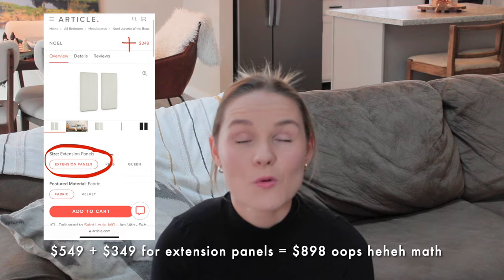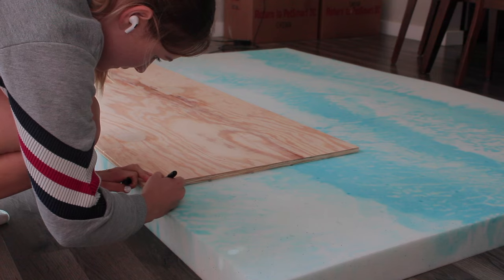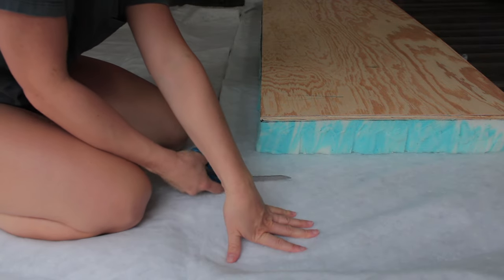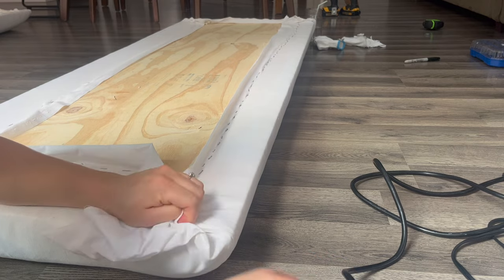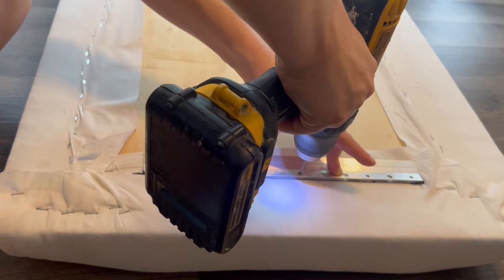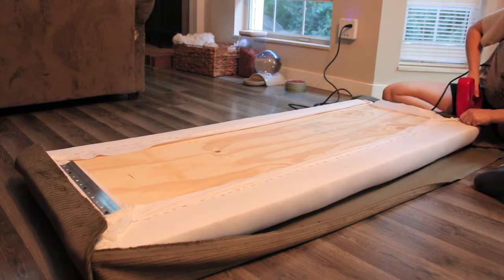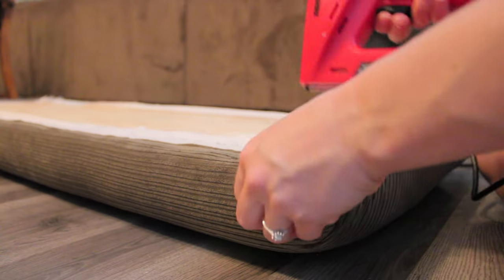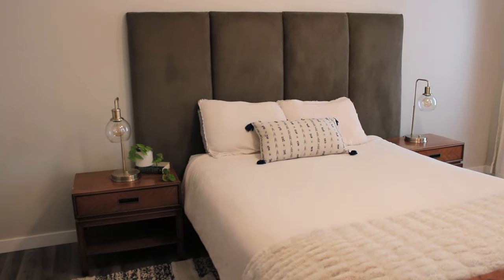DIY Upholstered Panel Headboard | Luxury on a Budget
Get the modern, oversized, luxury look on a budget with this easy DIY headboard! In this no-sew tutorial, I’ll show you step-by-step how to make a panel upholstered headboard that you can customize to your own budget and personal style.

Below are the materials I used to create my 92” x 60” headboard (4x panels at 23” x 60”), perfect to add that oversized look to my queen-sized bed! Keep scrolling for an alternative list of materials at a lower price point!

Materials I Used:
- 2x Panel hanging hardware ($27.98)
- 2x Foam mattress topper (3” x 54” x 74”) ($90.84)
- 1x Box of staples ($2.97)
- 2x Plywood (15/32” x 4’ x 8’) ($50.92) - Have Lowe’s cut them down to 4x pieces of 23” x 60”
- 1x Spray adhesive ($12.98)
- 1x Batting roll (90” x 108”) ($17.99)
- Dust cover fabric (3 yds x 90”) ($16.77)
- Corduroy fabric (4 yds x 56”) ($55.96)
Total: $276.41

More Affordable Materials:
- 1x Panel hanging hardware ($12.99)
- 2x Foam mattress topper (1”x 54” x 74”) ($37.46)
- 1x Box of staples ($2.97)
- 2x Plywood (1/4” x 4’ x 8’) ($27.08) - Have Lowe’s cut them down to 4x pieces of 23” x 60”
- 1x Spray adhesive ($7.80)
- 1x Batting roll (90” x 108”) ($17.99)
- Corduroy fabric (4 yds x 57”) ($47.96)
Total: $154.25
Note: If using this material list, there will be some slight differences from the headboard shown in the video. The primary difference is the overall depth of the headboard. Changes to the list of materials include: Thinner plywood, thinner foam padding, no dust cover, 50lb limit for hardware (sufficient for this project), and different fabric. Any or all of these changes can be made, but I recommend paying close attention to the dimensions of the foam and fabric to ensure you have enough material to cover each panel.

Links to Materials I Used:
- 2x Panel hanging hardware
- 2x Foam mattress topper
- 1x Box of staples
Lowe’s:
- 2x Plywood
- 1x Spray adhesive

Links to More Affordable Materials:
- 1x Panel hanging hardware
- 2x Foam mattress topper
- 1x Box of staples
Lowe’s:
- 2x Plywood
- 1x Spray adhesive

"Acoustic Breeze" by Benjamin Tissot